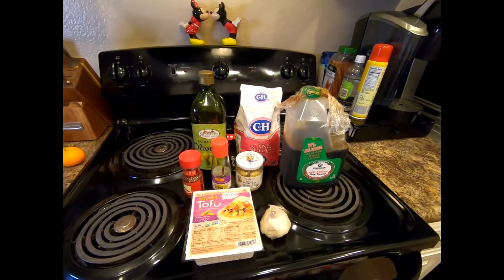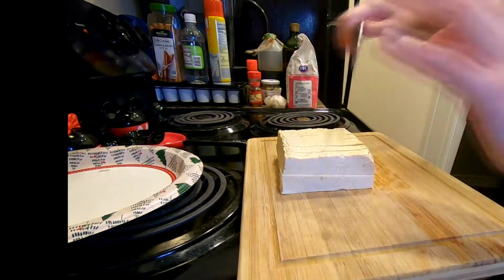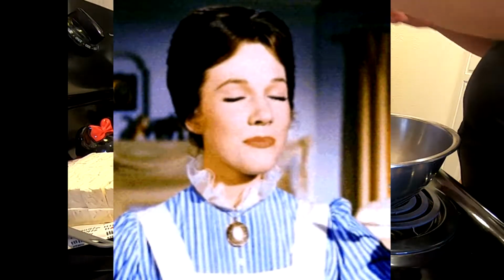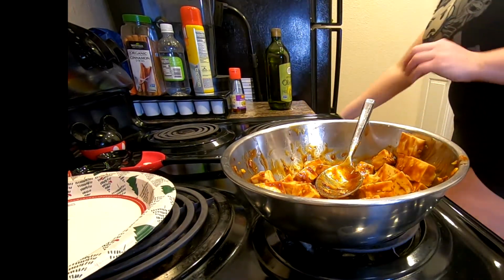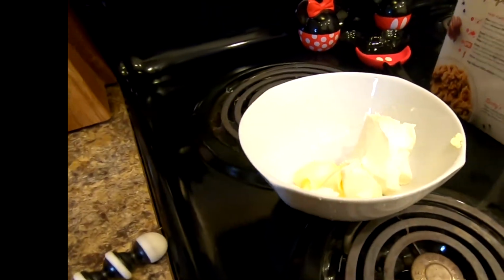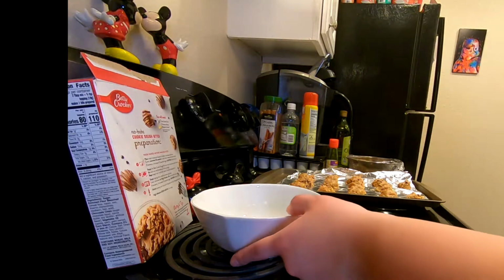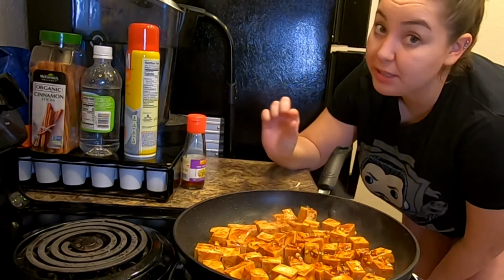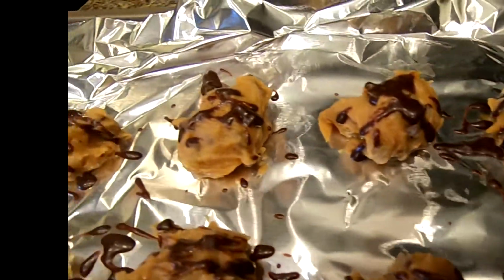EP 1: Cooking [ASIAN TOFU]!!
Come join us as we make some Asian Style Garlic Tofu! This is Cody's favorite! Who else is going to try this? Send us pictures and tag us if you make this!